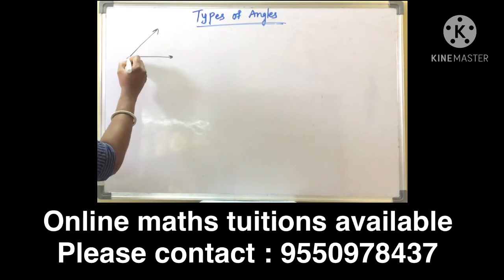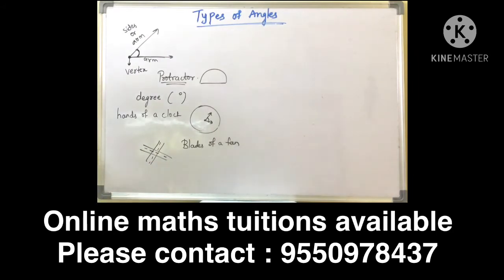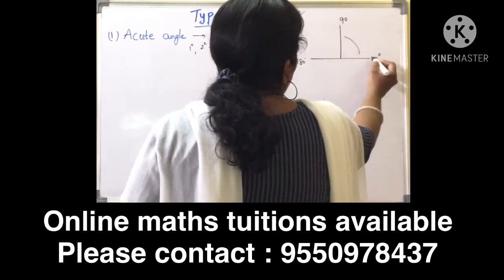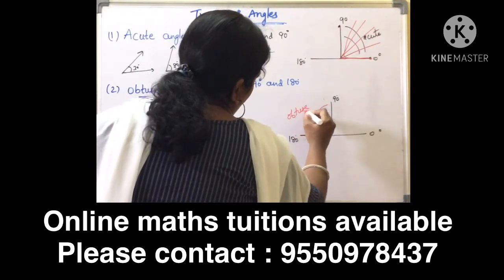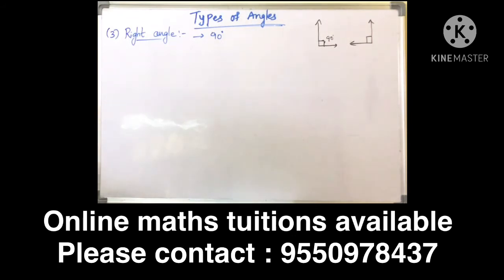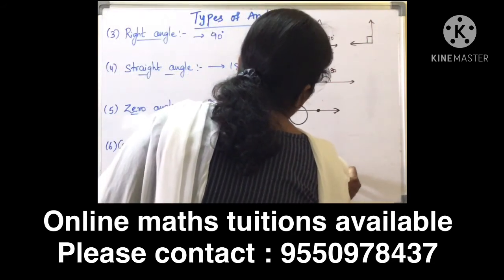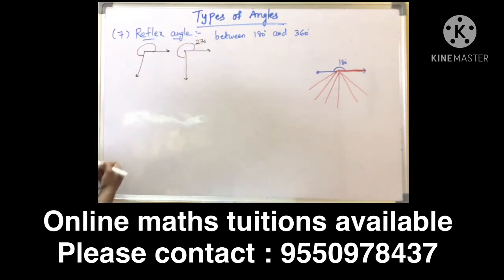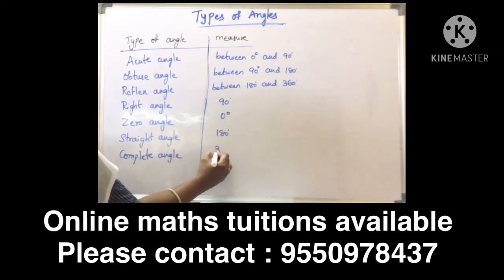Part-2:Measures of Lines and Angles/Mathematics/Class 6/TS/AP/STATE/CBSC/NCERT/PRASANNA LAXMI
In this video we have discussed about Angles and it's types.
A protractor is a semi circular curved model with 180 divisions used to measure and construct angles.
The unit of measuring an angle is a degree.
The measure of Right angle is 90° and that of straight angle is 180°.
An angle is acute if it's measure is smaller than that of a right angle.
An angle is obtuse if it's measure is more than that of a right angle and less than a straight angle.
An angle is reflex if it's measure is more than a straight angle and less than a complete angle.
The measure of zero angle is 0° and that of complete angle is 360°.